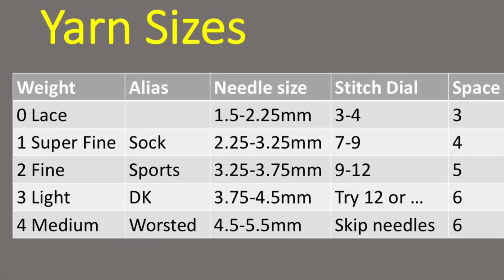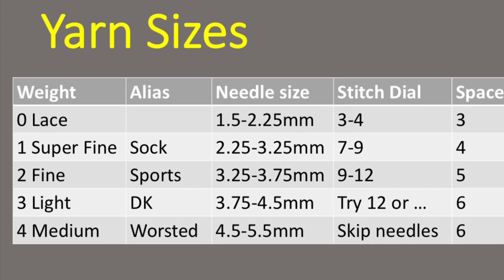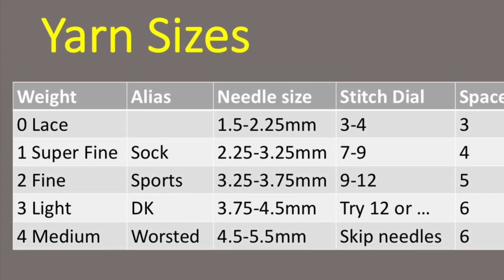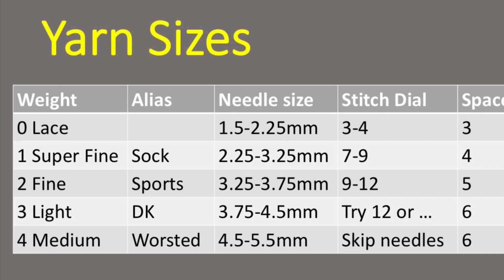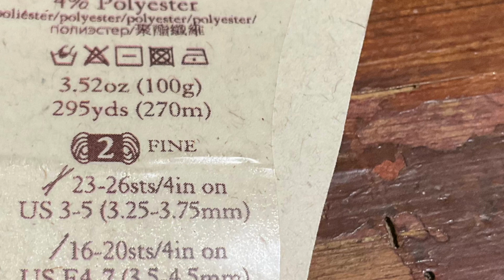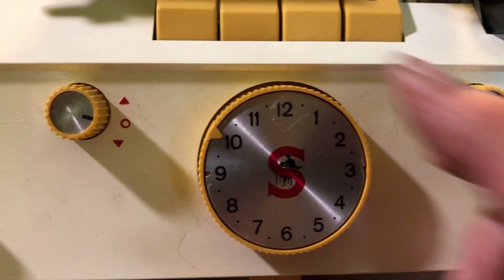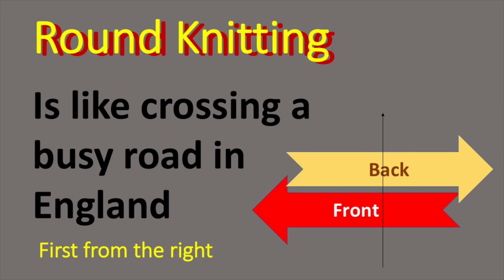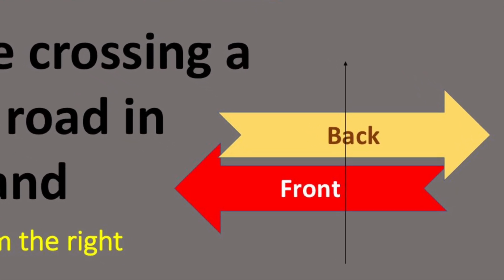My knitting machine learning vlog - S1Ep2: Singer 2200 / Superba basics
In order to operate this knitting machine I need to understand the basic functions and it is equally important to understand how to convert yarn weight to Stich size.

Meanwhile I learned something else:
- the needles in position 1 will knit according to the setting of the carriage, e.g. tug. Needles in position 2 will always knit no matter what the carriage is set to
- when only knitting on the back bed it is super beneficial to move the front bed into the most upward position. This way I never had Stiches that didn’t knit. Having the front bed down or in normal position frequently had needles that I had to manually knit through.
- in case you have lots of weight (e.g. during shaping) or multiple Stiches on 1 needle it is much safer to push the needles into position 2 with the stitch behind the latch because the machine might struggle to do that in these situations.